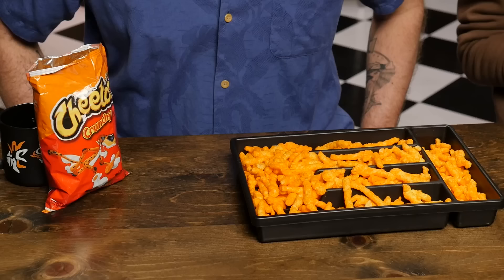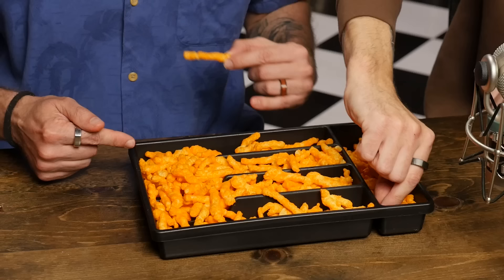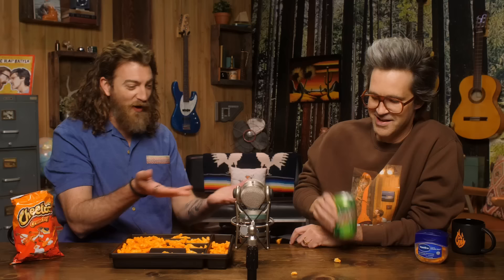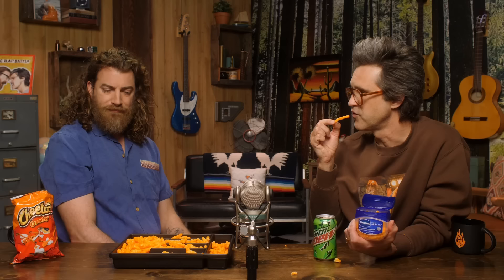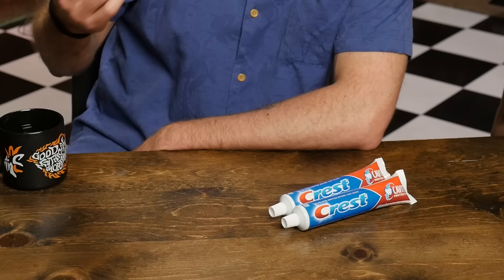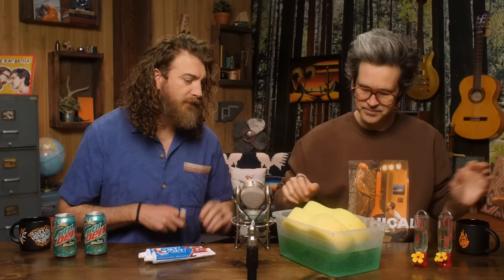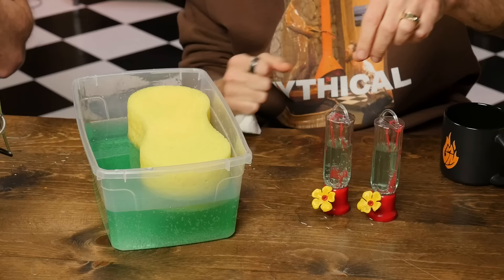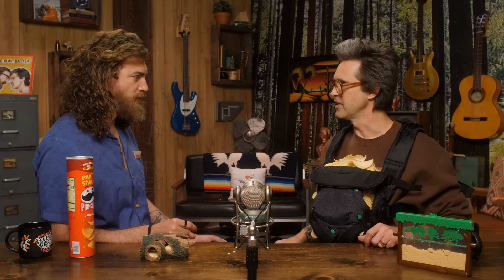Snacks In Different Packages (Taste Test)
Do these snacks actually taste better in different packages? GMM # 2575

We’re going on tour!! for info & tickets!

Check out Mythical's new cereal!

Intro & Outro Music by Rhett & Link